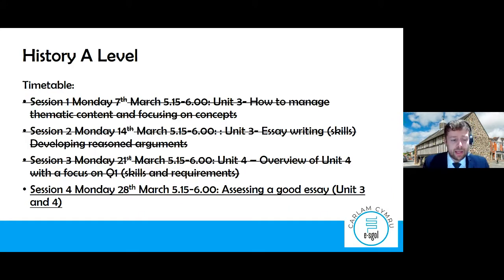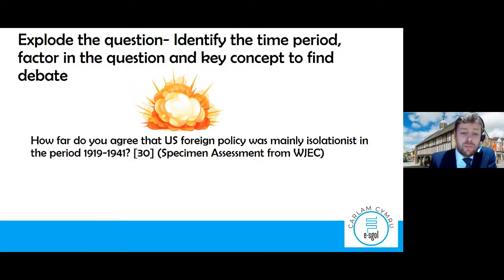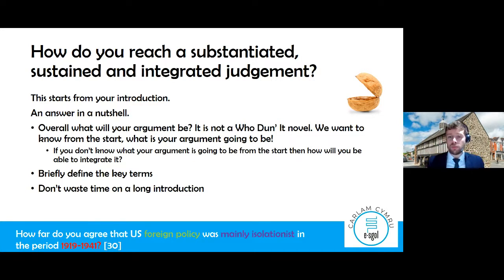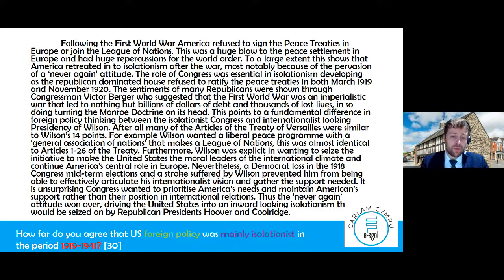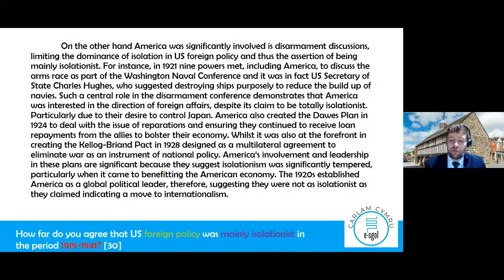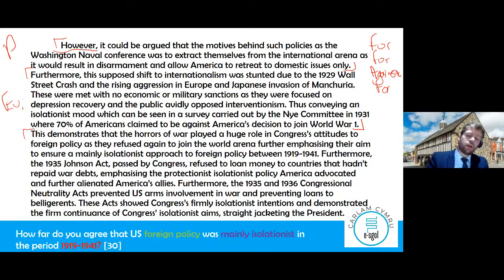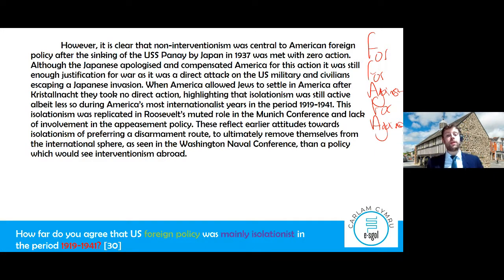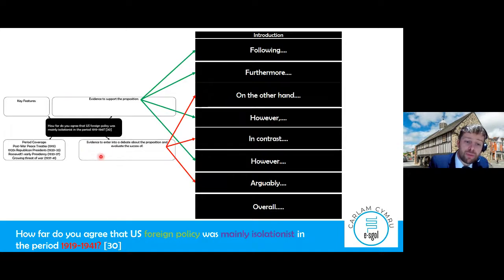History A Level - Session 4